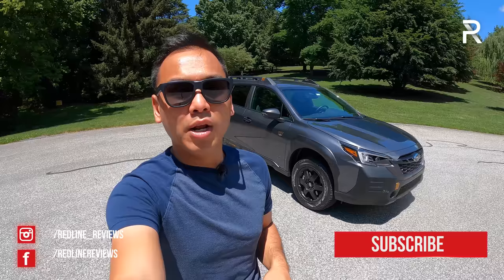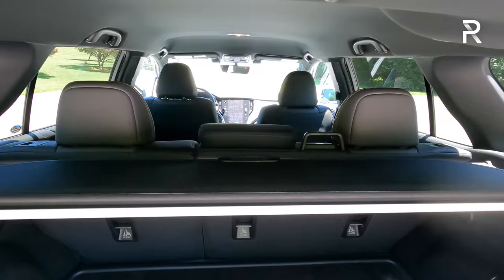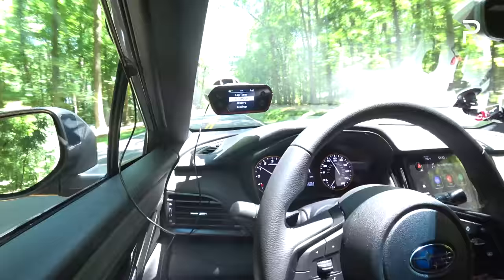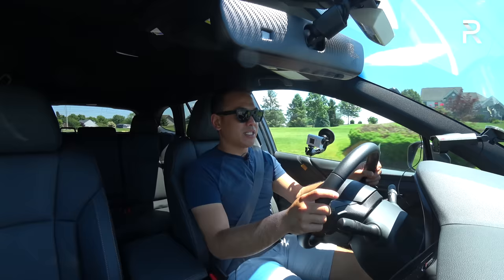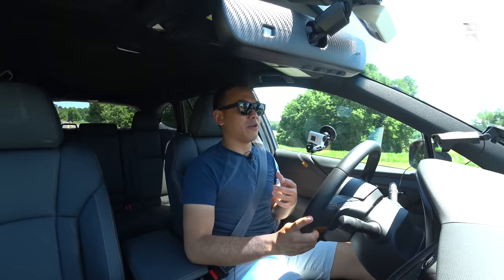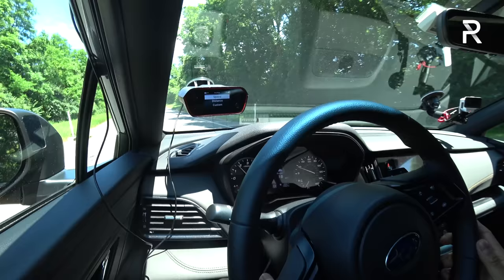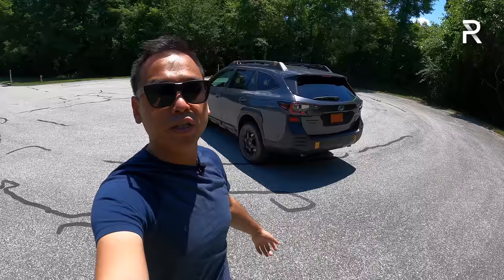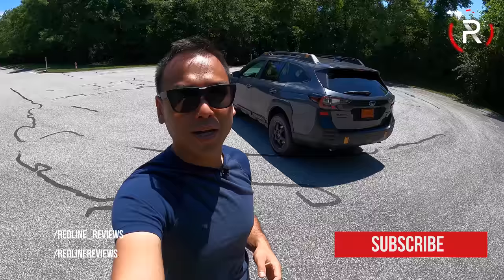The 2022 Subaru Outback Wilderness Is A Pleasant Driving Lifted Station Wagon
For many years, Subaru owners have been adding more ground clearance and bigger wheels and tires to their Outback's for years. For 2022, the company decided to give them what they want with the 2022 SubaruOutbackWilderness. The OutbackWilderness comes with the factory lift kit and all-terrain tires owners wanted, but with the necessary transmission, suspension, and safety calibrations to give this car not all extra capability off the pavement, but more safety on the road while preserving the factory warranty. Expect to see more Subaru's get the Wilderness package in the future.